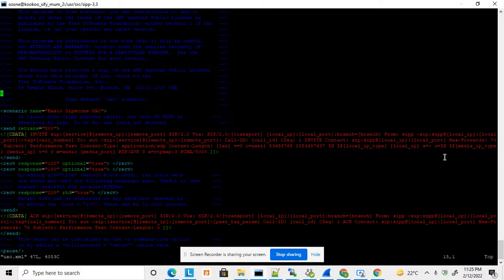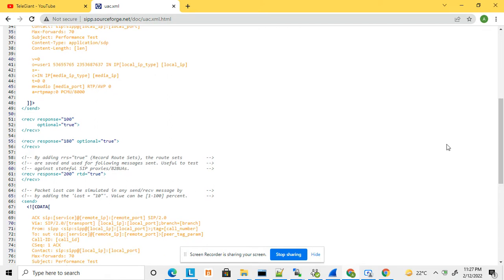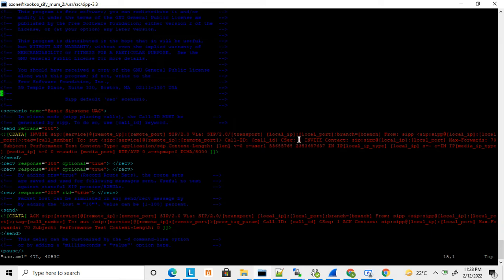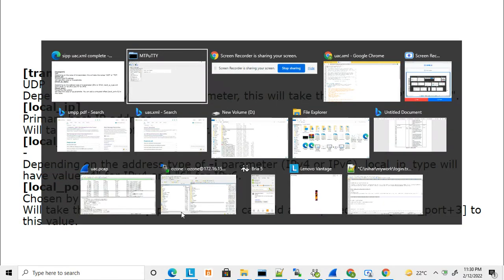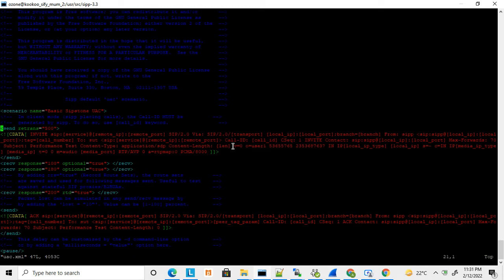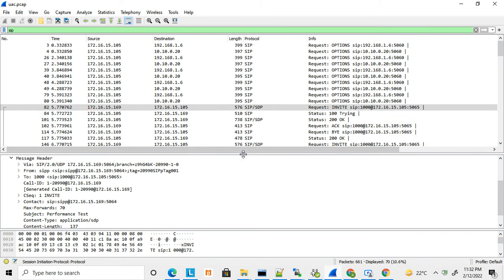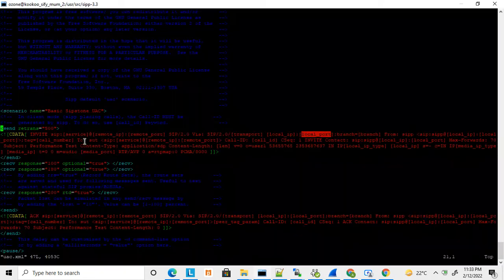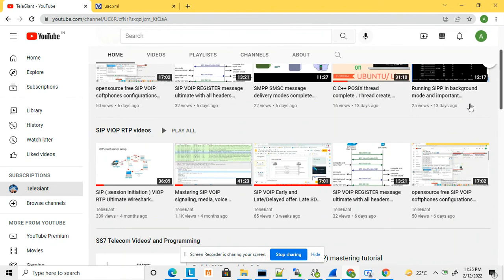SIPP Default uac.xml complete demo. Description of all parameters. Begin sipp scripting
SIPP provides default uac script for beginning SIPp scripting. How to download and write and run your uac.xml script.